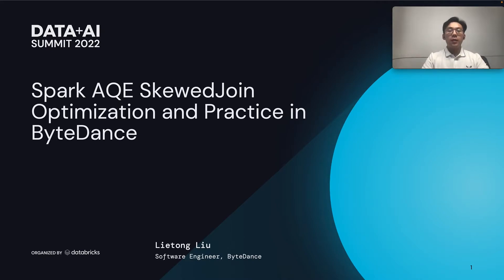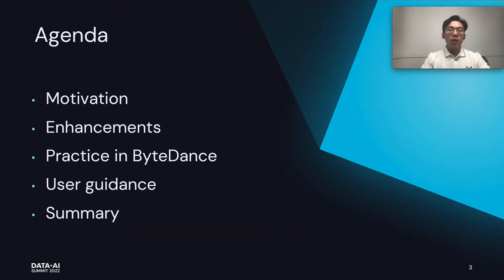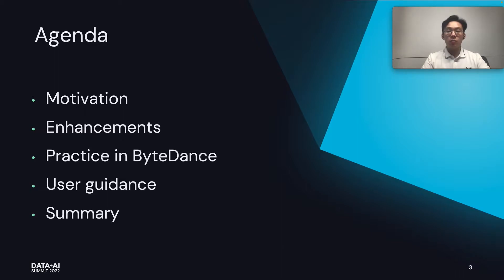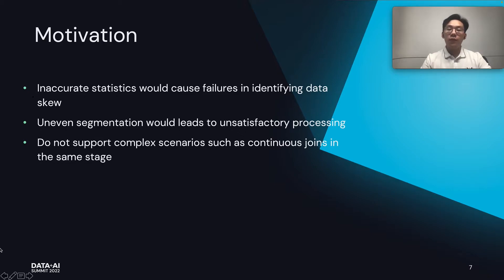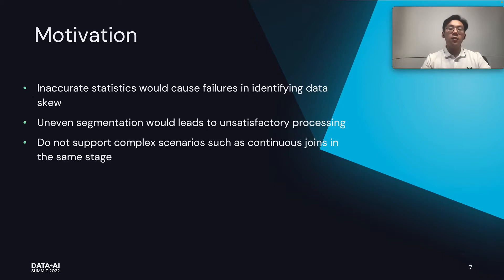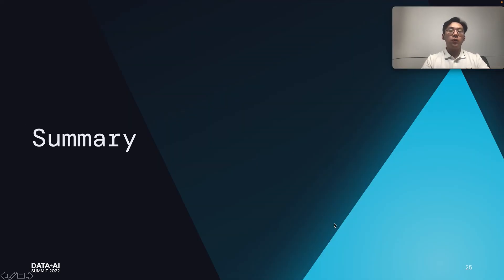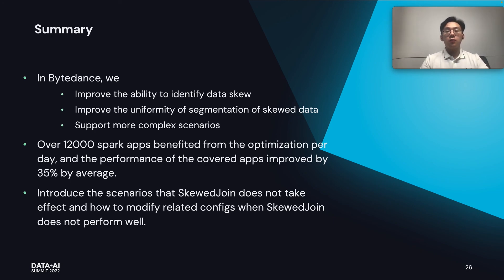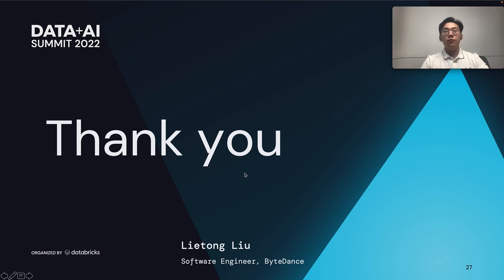Apache Spark AQE SkewedJoin Optimization and Practice in ByteDance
Almost all distributed computing systems cannot avoid data skew. If data skew is not dealt with, the long-tail task will seriously slow down the execution of the job, or even cause the failure of the job.
In this talk, we will introduce how Spark AQE processes SkewedJoin and how we optimize the implementation based on workload in ByteDance. The main points are as follows:
1. Address the risks associated with increasing statistical accuracy to solve the problem of not being able to identify data skew.
2. Optimize the split logic of skew data to achieve a better optimization effect.
3. Compared to the community's implementation, more complex optimization scenarios are supported, which has basically covered all SkewedJoin scenarios.
By February 2021, Spark AQE SkewedJoin optimization covers 13000+ Spark jobs per day in ByteDance. The average performance of optimized Spark jobs increased by 35%.